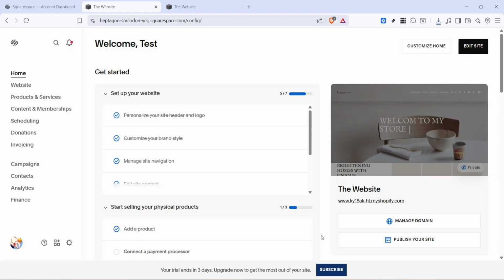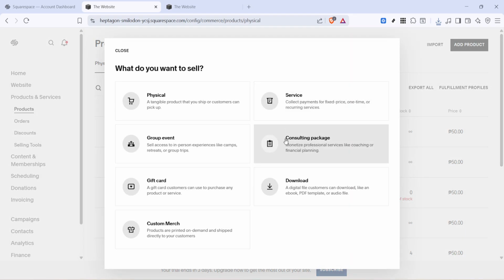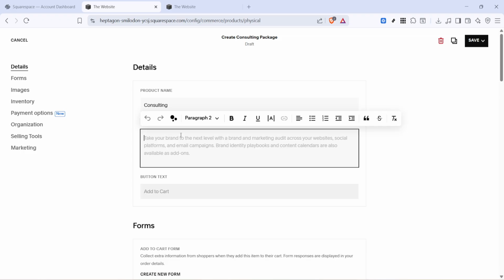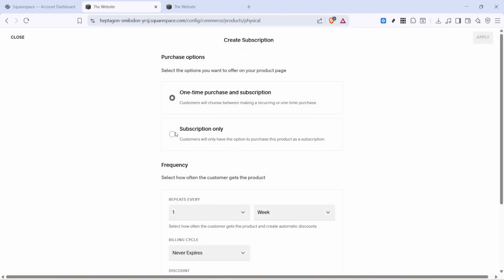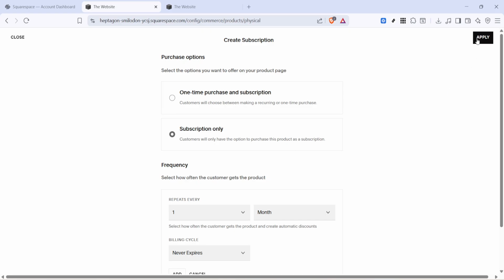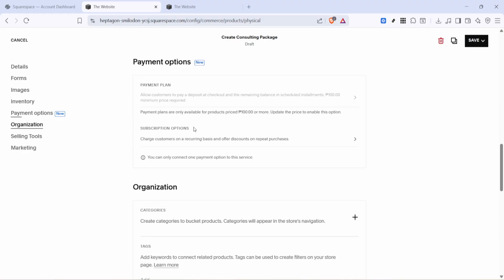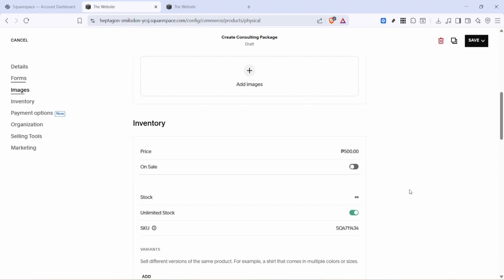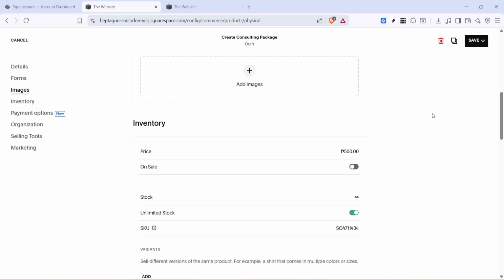How to Create Subscription Plan in Squarespace (Step By Step 2026)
How to Create Subscription Plan in Squarespace